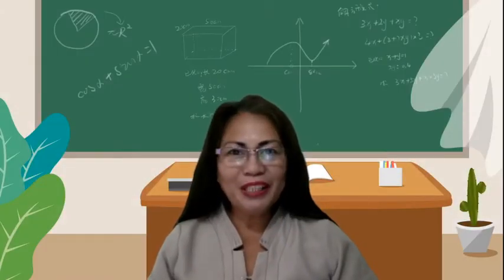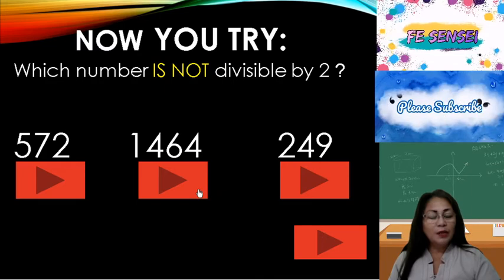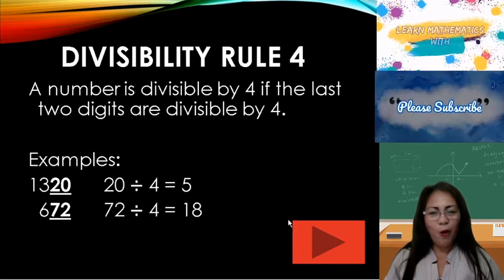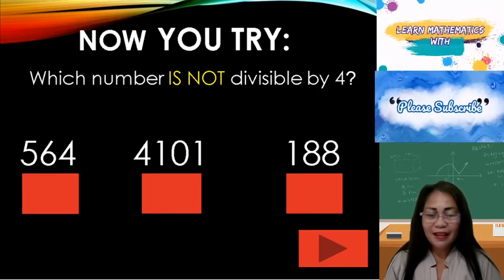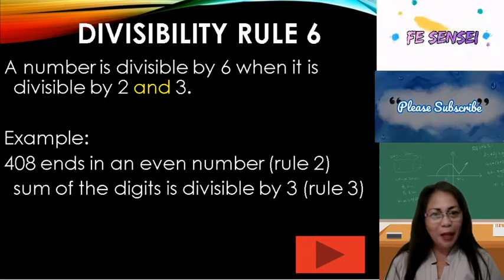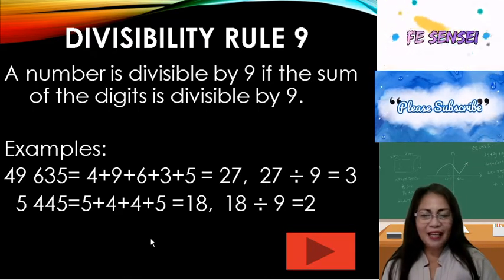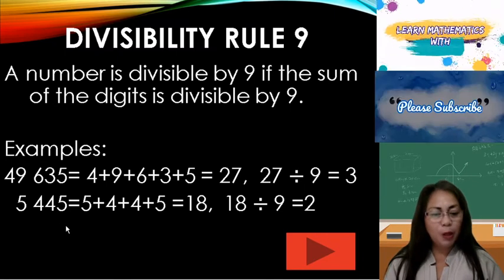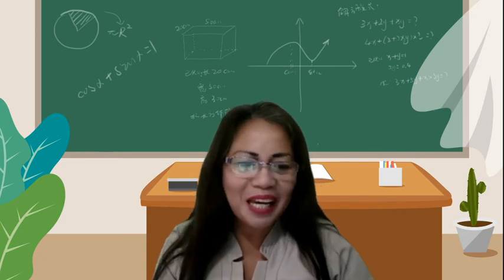DIVISIBILITY RULES [Fe Sensei]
This video lesson will teach you how to divide numbers easily and faster using the Divisibility Rules by 2, 3, 4, 5, 6, 9, and 10.